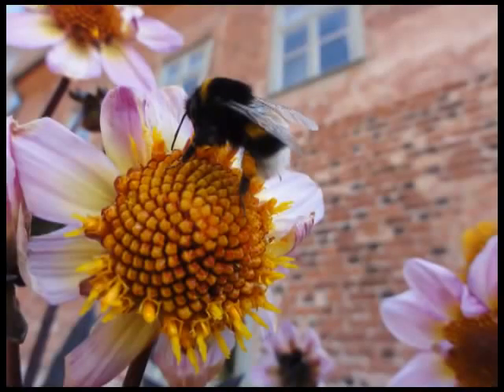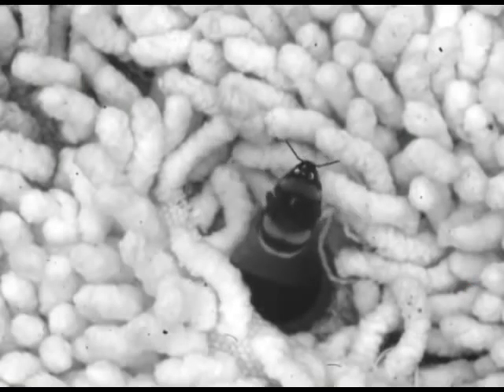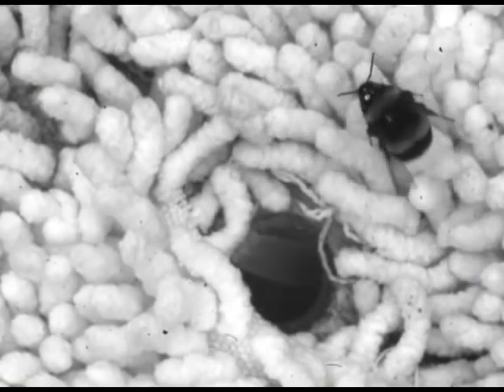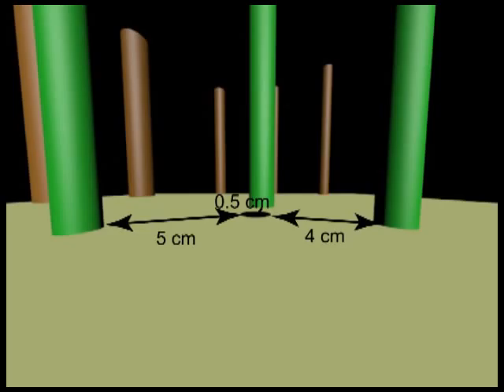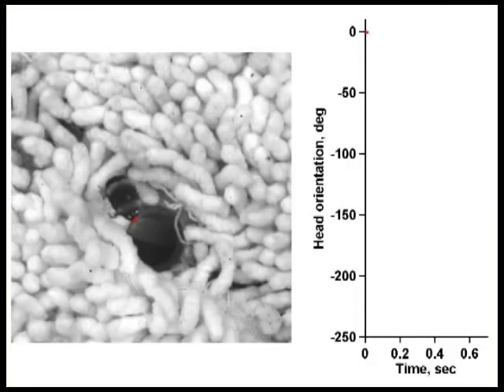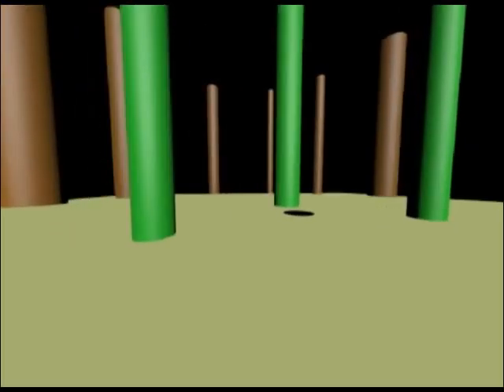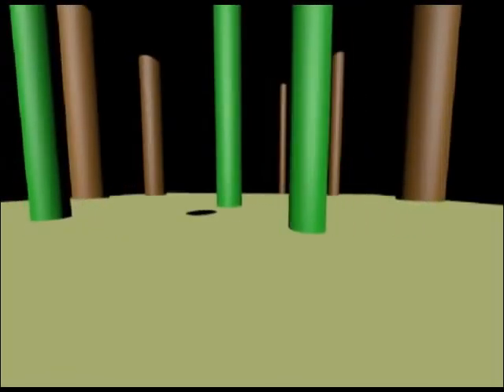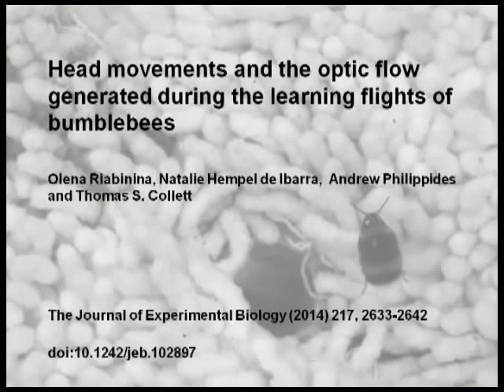How bumble bees learn where their nests are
Bumblebees have to learn the relative positions of objects in order to navigate homes and now a team of scientists from the UK has shown how the insects allow their heads to rotate slightly while circling their nest to distiguish between near by and distant objects.